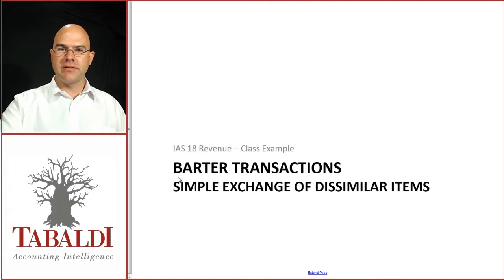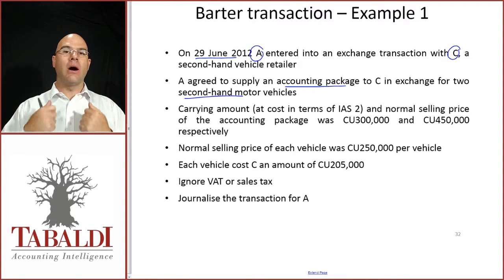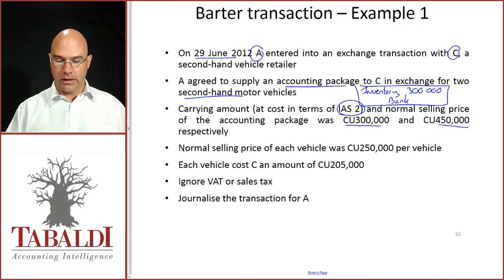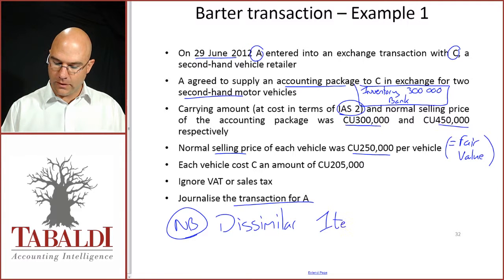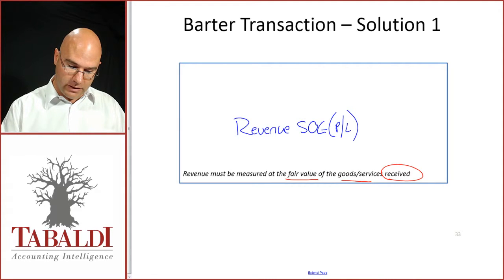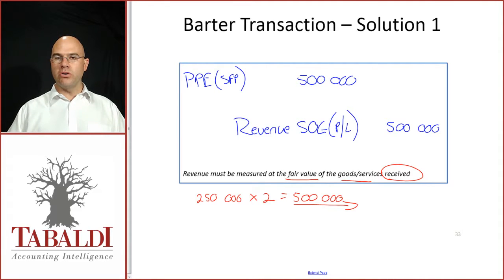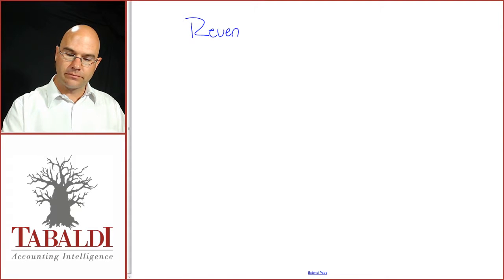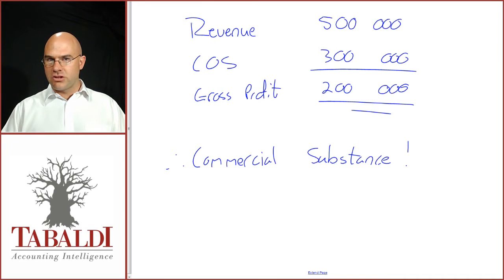IAS 18 - Barter Transaction Class Example 1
Barter transaction class example 1, illustrating basic exchange of dissimilar goods.
This playlist contains sample videos of the Tabaldi IAS 18 - Revenue video series.